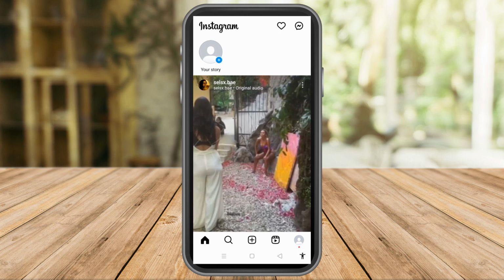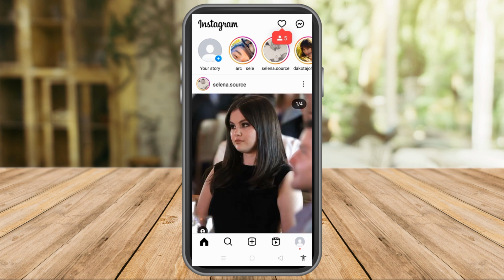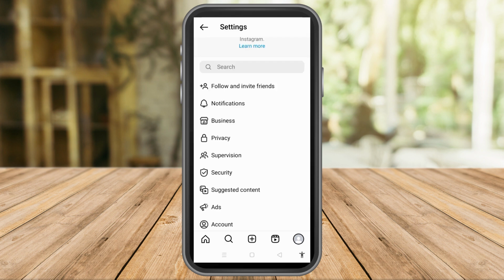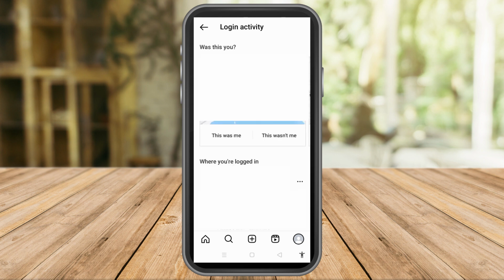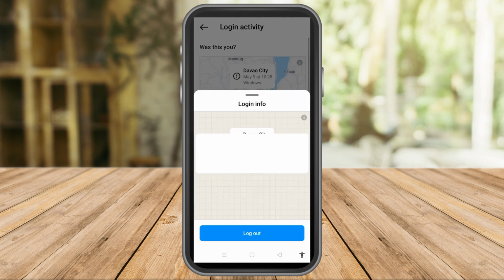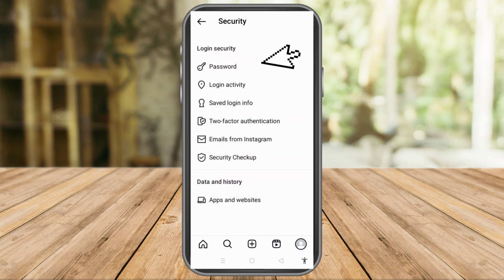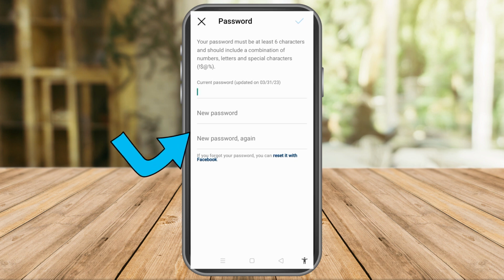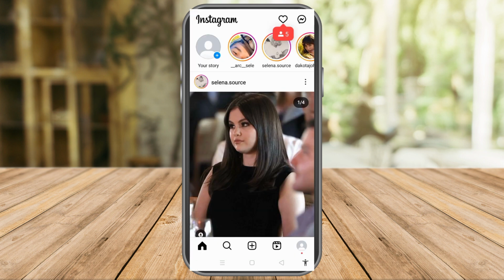How To Log Someone Out Of Your Instagram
Protect your privacy: learn how to log someone out of your Instagram account!

Ensure account security with our step-by-step guide. Discover how to safely remove unauthorized access and keep your personal information intact. Take charge of your Instagram: log out from all devices to prevent intrusions. Safeguard your account: learn how to spot if someone is using your Instagram. Maintain control: log out of your Instagram account on someone else's phone. Don't settle for compromised security: log out from all devices and reclaim your peace of mind. Trustworthy tips to log out Instagram from other devices and maintain account integrity. Stay one step ahead: know if someone is using your Instagram and take immediate action. Protect your digital kingdom!